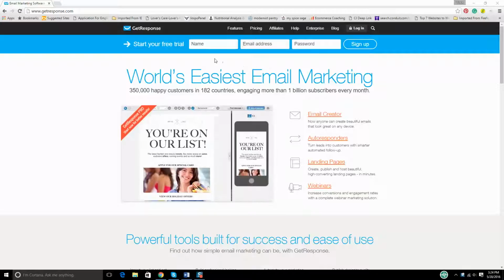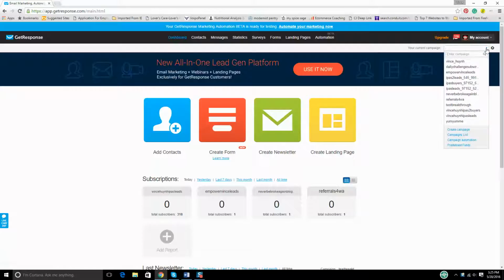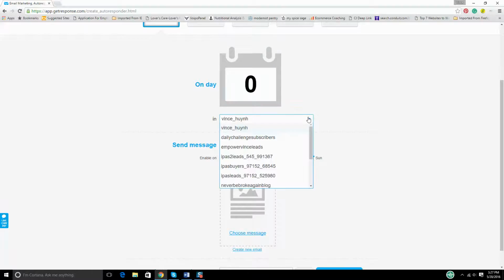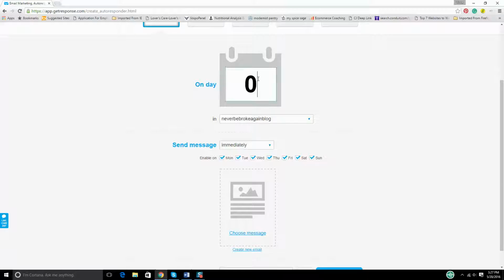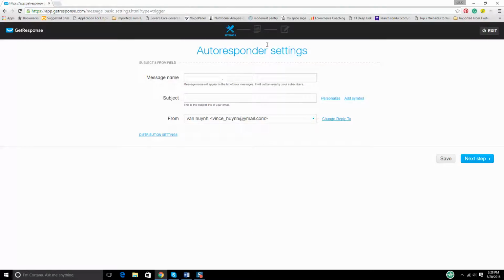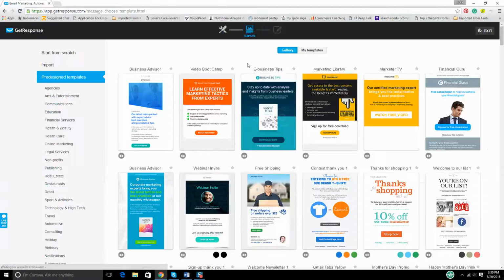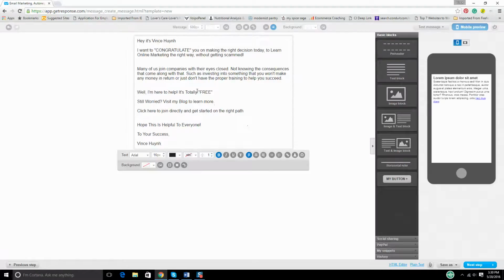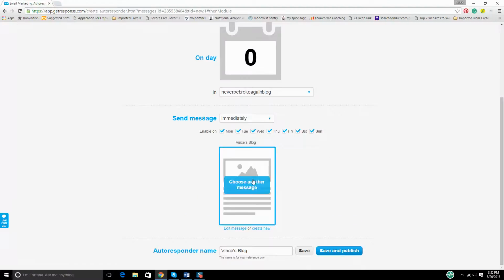How To Set Up An AutoResponder For Get Response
This video will show you steps on how to set up your Autoresponder so that it could push out follow up emails or welcome emails to your list the moment they subscribe.